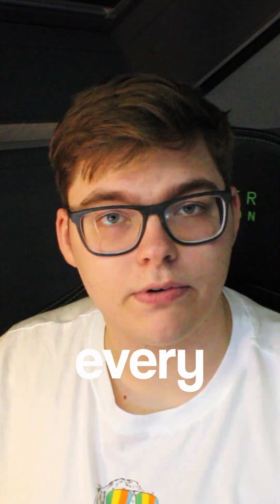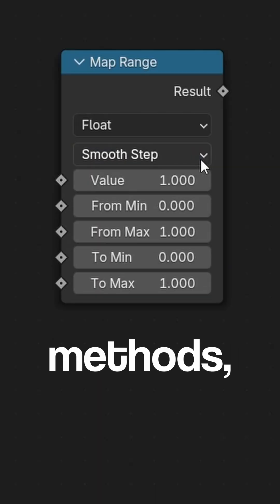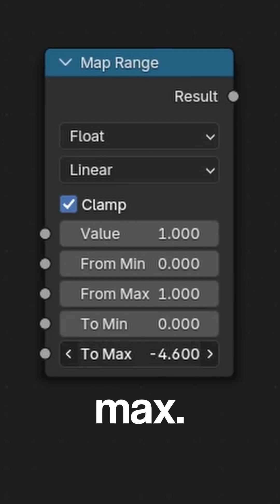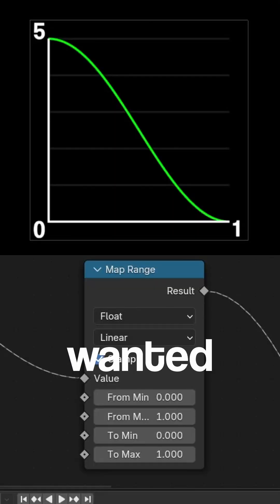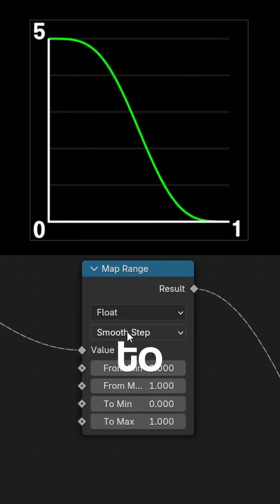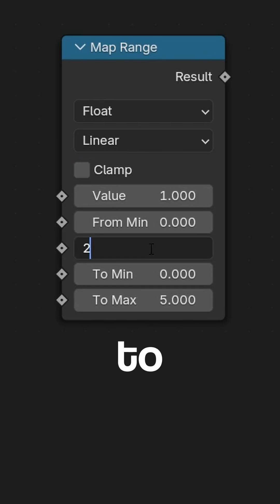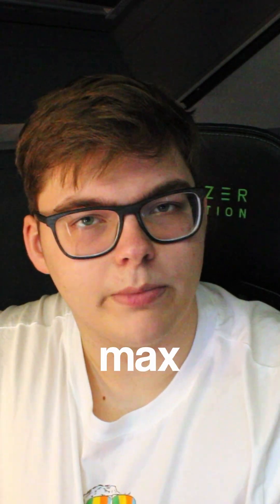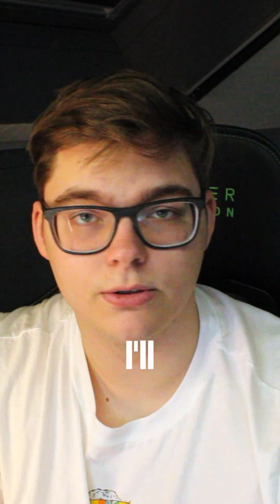Map Range | Explaining Every Single Node in Blender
Credits to Schlanman for the concept!